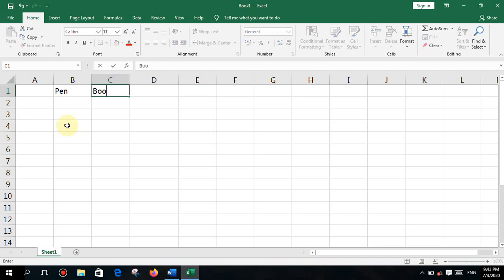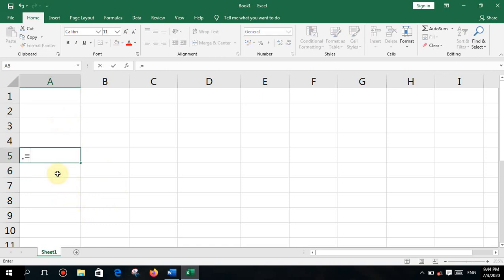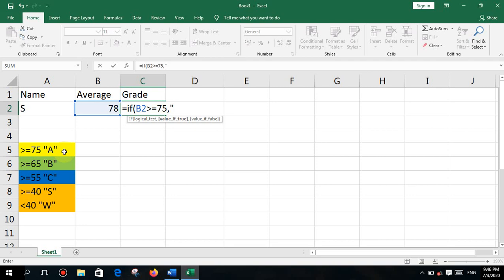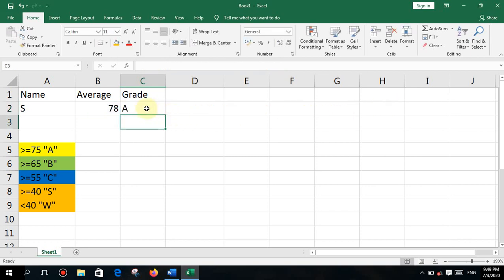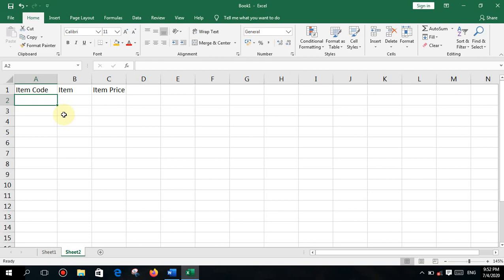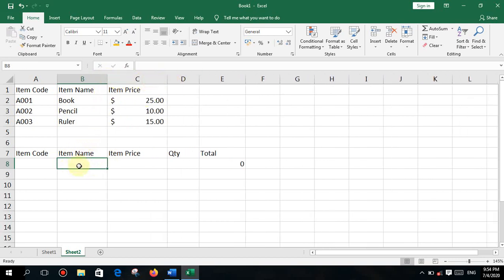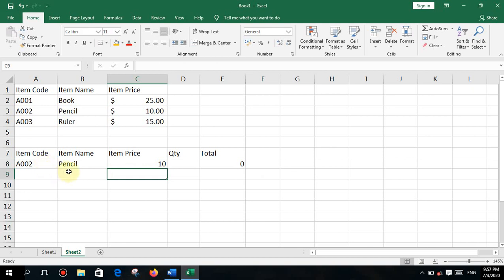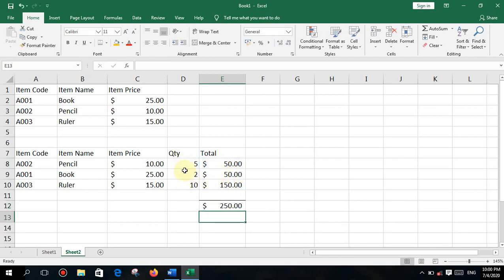ICT Lesson 10 - Ms Excel - Unit 7 - Grade 10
This video based on GCE OL Grade 10 & 11 ICT, Local syllabus. This video for teach Spreadsheet software (Ms Excel). Watch all the video to get full experience and do practical.